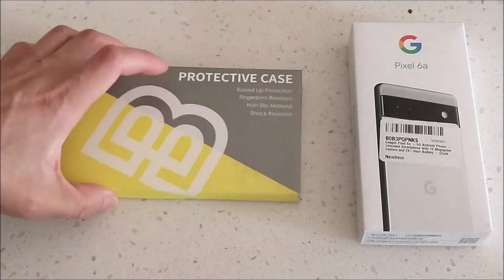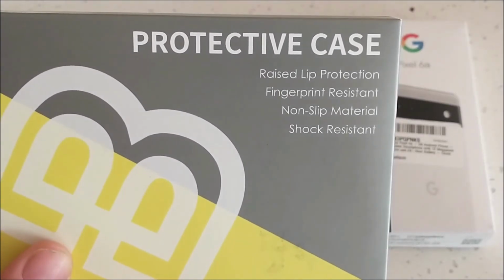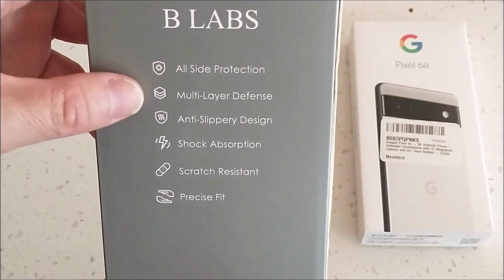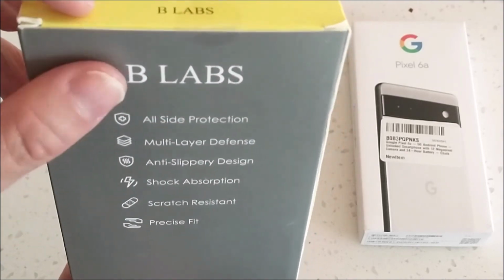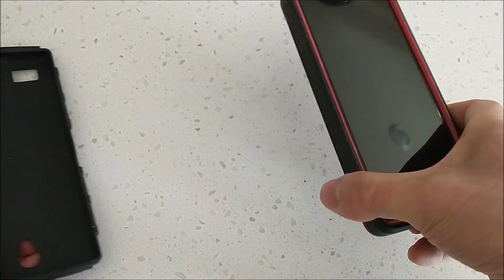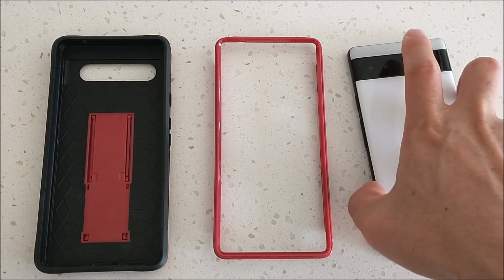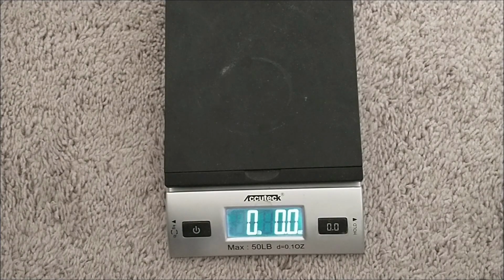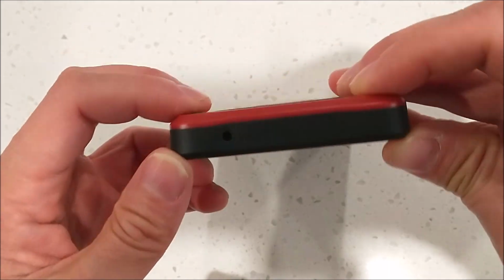What Phone Case will you pick for Pixel 6a?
Phone case (red) with glass screen protector
Yellow case

(paid link)

The case comes with a glass screen protector. It has plastic all around the edges and the back with rubber padding on the side of the edges and corners. It fix the phone well.